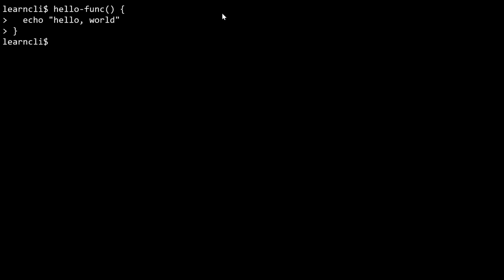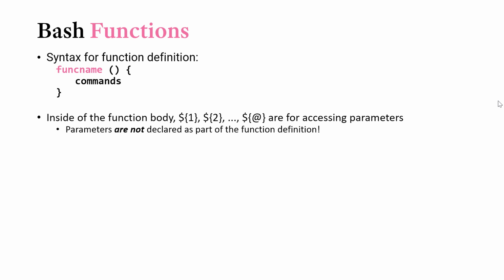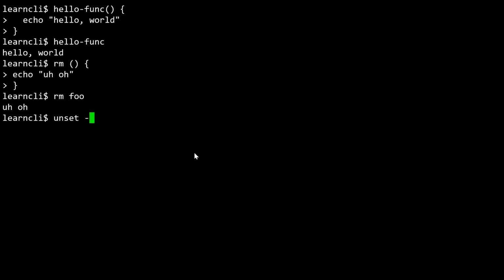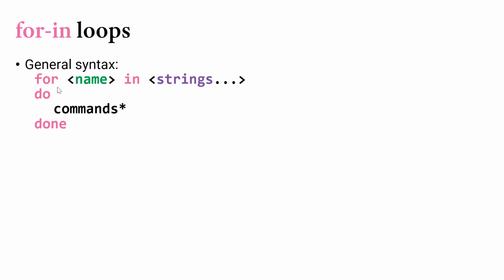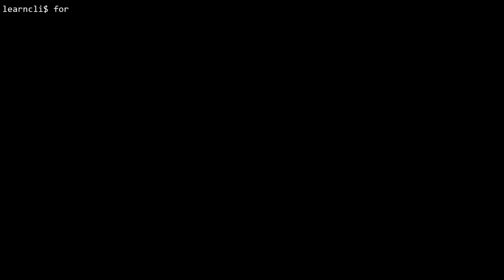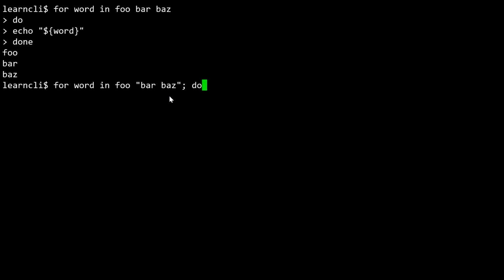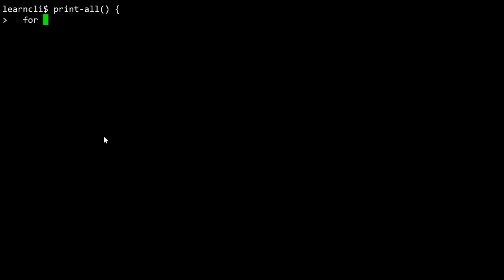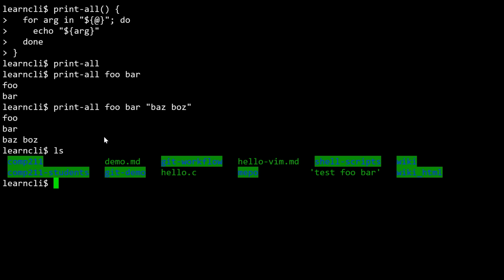Shell Scripting - 4 - Bash Functions and for-in Loops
An introduction to functions in bash as well as for-in loops over space-delimited strings of input.